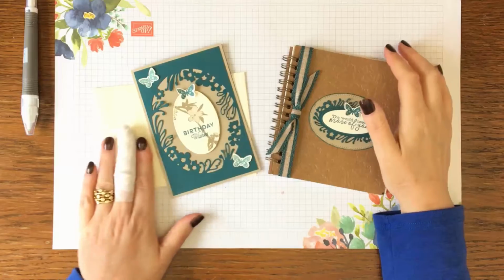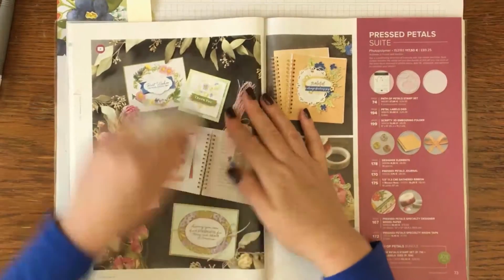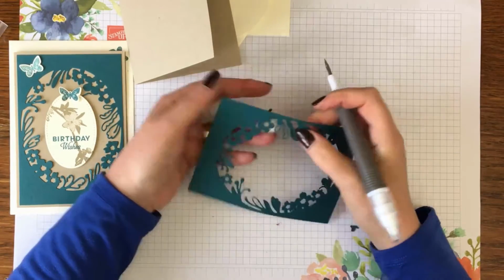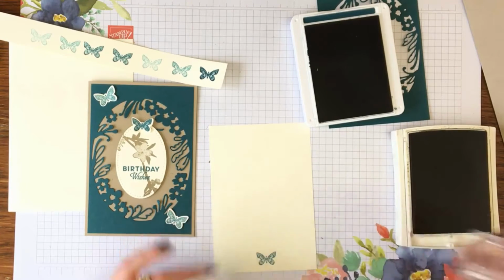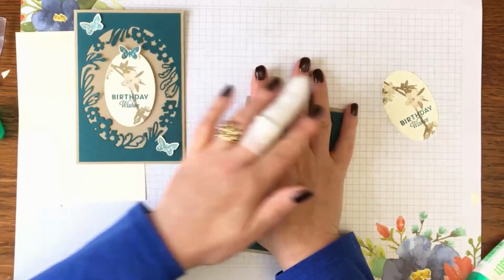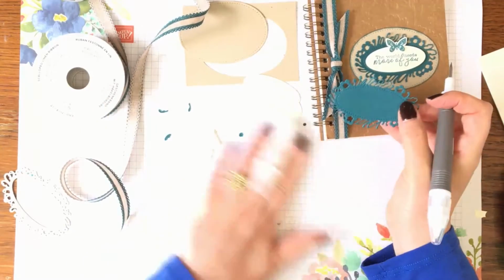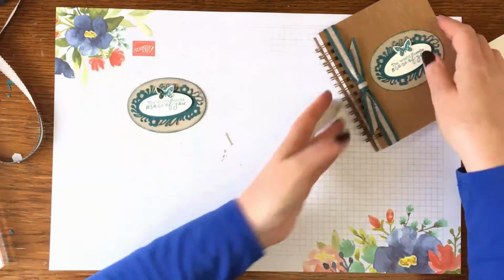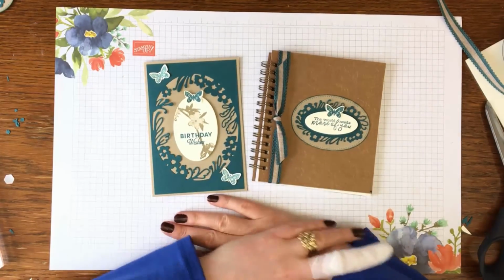Pressed Petals Notebook and Card Gift Set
Learn how to decorate a journal and make a matching card with Amanda Fowler of Inspiring Inkin'. For project details and a list of items used please click show more below.